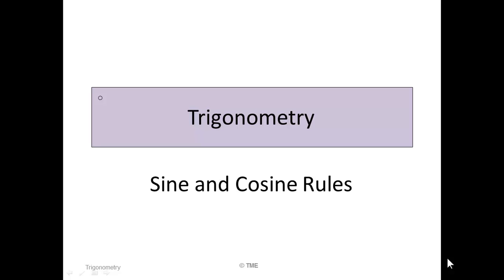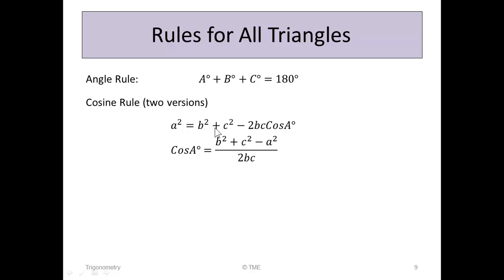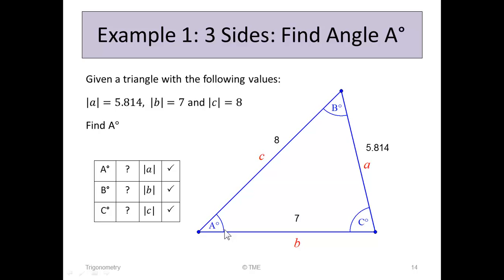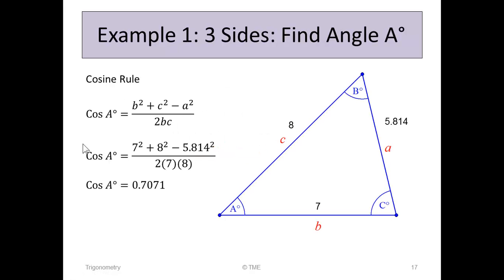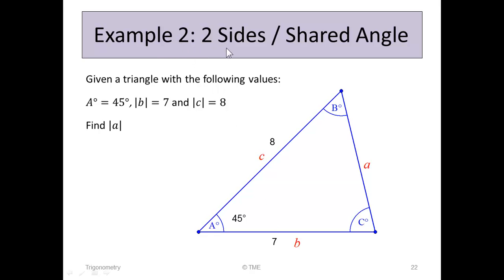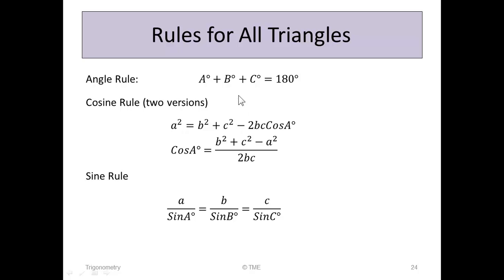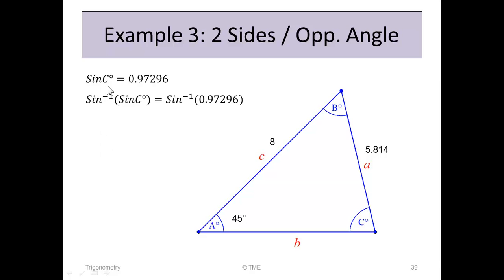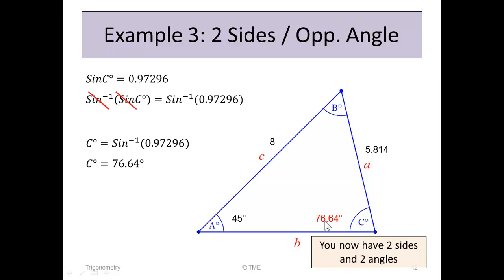Trigonometry - 5 - Sine and Cosine Rule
Leaving Cert, Project Maths, Ordinary, Trigonometry, Sine and Cosine Rule